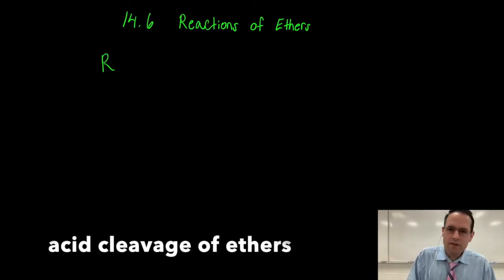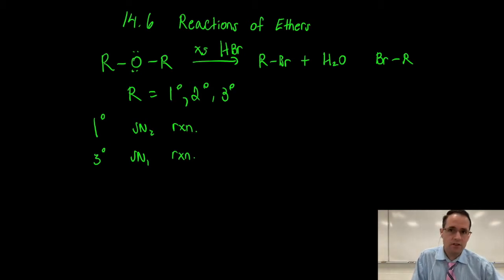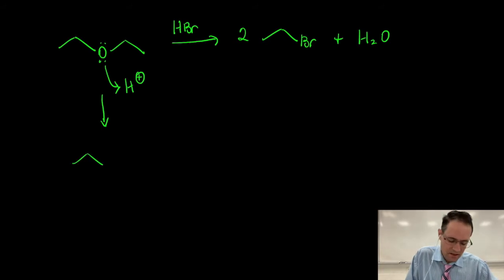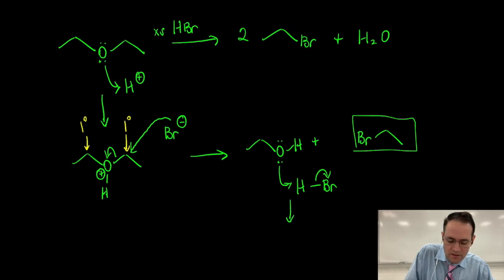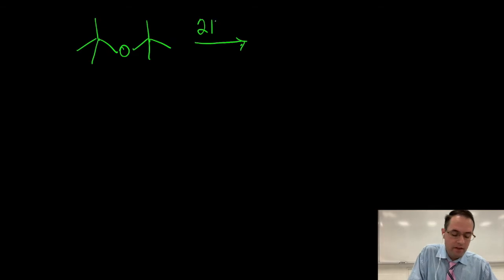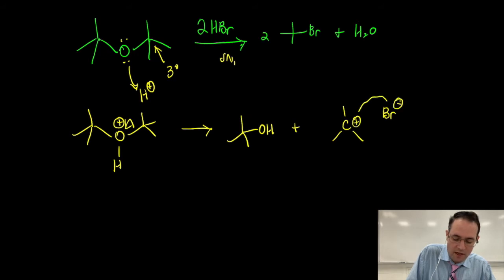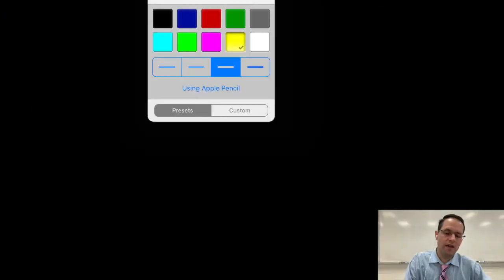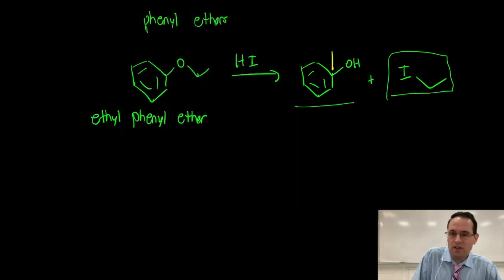CHM 242 Chapter 14.6 Klein [ORGANIC CHEMISTRY]